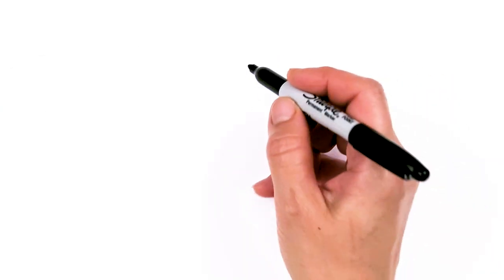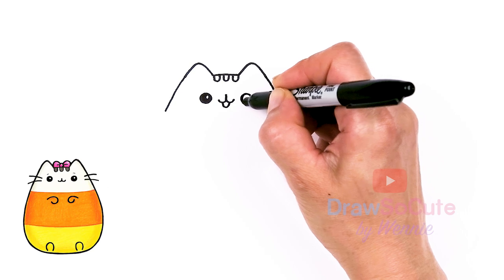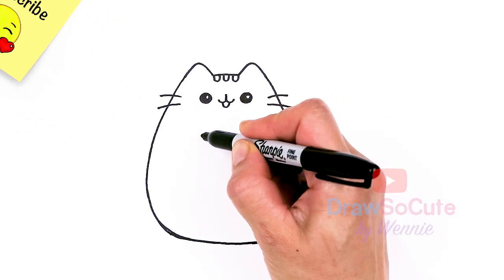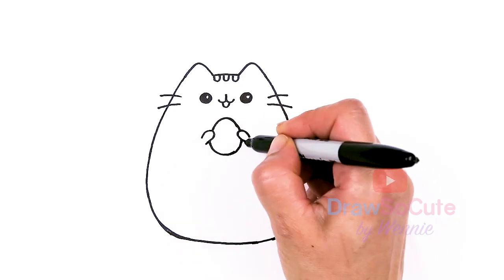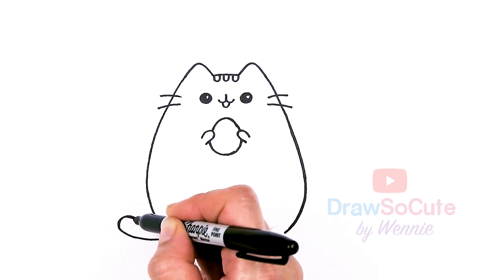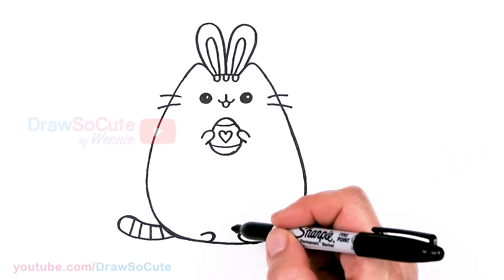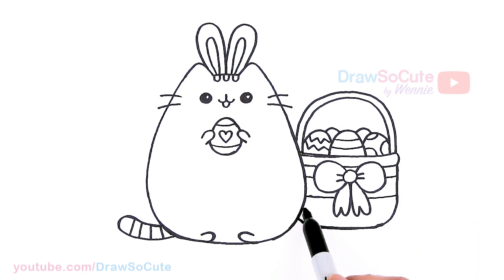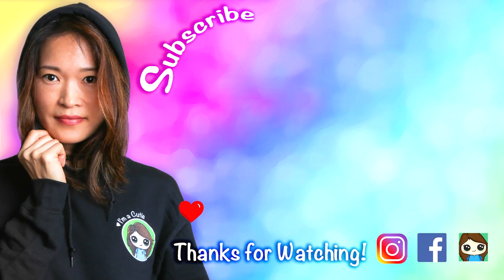How to Draw Easter Pusheen Easy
Happy Easter Cuties! Learn How to Draw cute Pusheen Tabby Cat with her Bunny Ears holding an Easter Egg. Easy, step by step cartoon cat drawing.